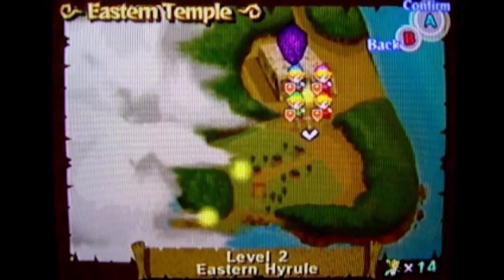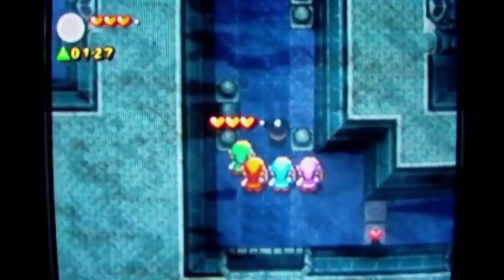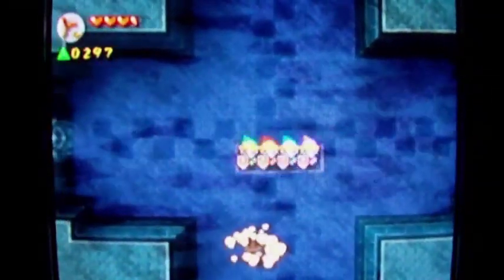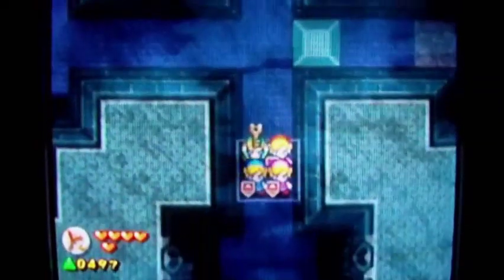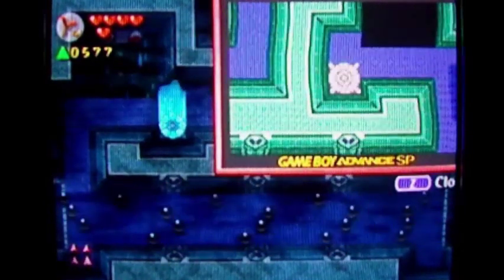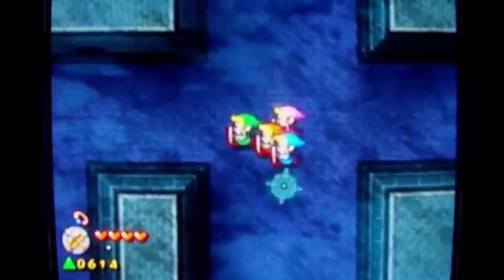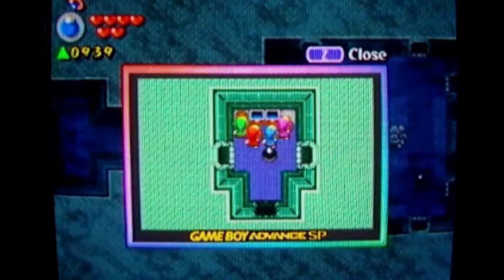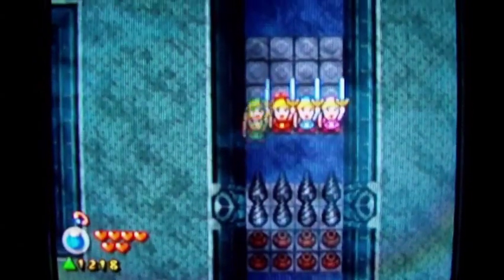Zelda: Four Swords Adventures (GCN) Walkthrough Part 10: Dimensional Dungeon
Does anyone love this Zelda music as much as I do? :3 It's like the perfect dungeon theme IMO...

Oh and I show you how to get through the first half of the dungeon, ha ha!

Stage covered in this part:

Level 2, Stage 3: Eastern Temple Part 1/2